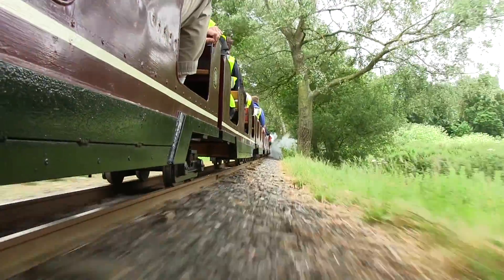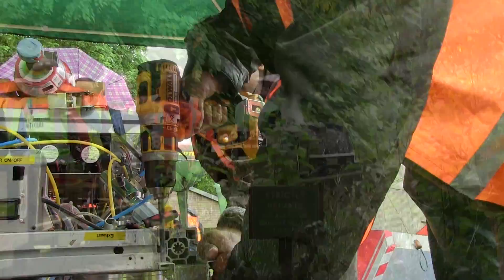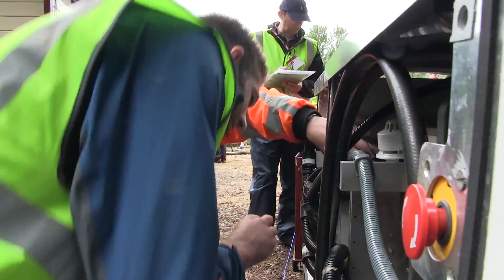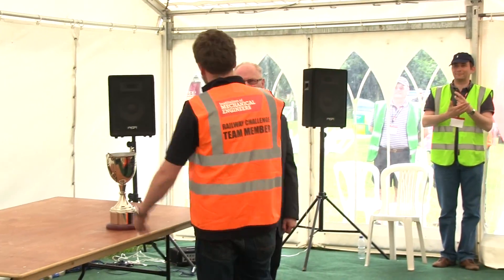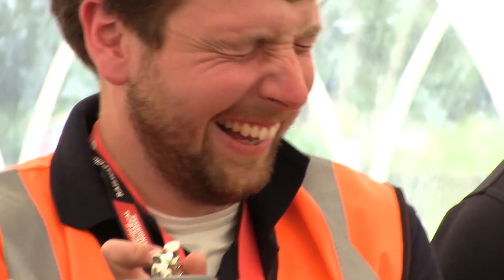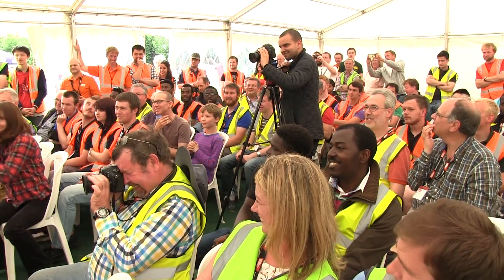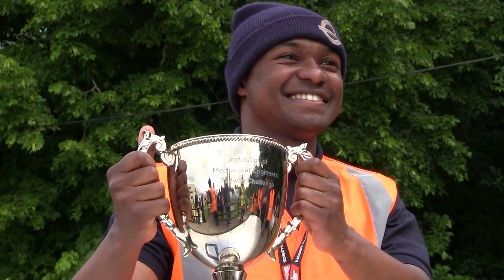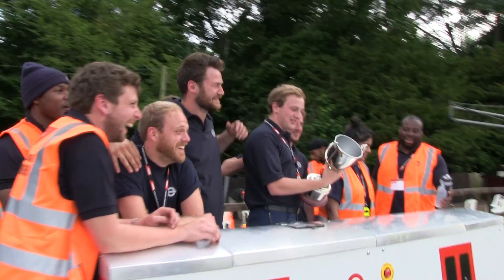IMechE Railway Challenge 2015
Transport for London won the Institution of Mechanical Engineers’ annual Railway Challenge on 28 June 2015, the first team to retain the trophy.

The competition brings together teams of university students, industry-based apprentices and graduates to develop, design and manufacture a 10¼-inch gauge locomotive, with the intention of attracting new blood into the railway industry.

It was a day blessed with innovation, inspiration and many smiles, as our video report captures.